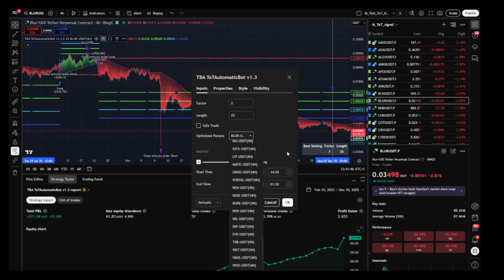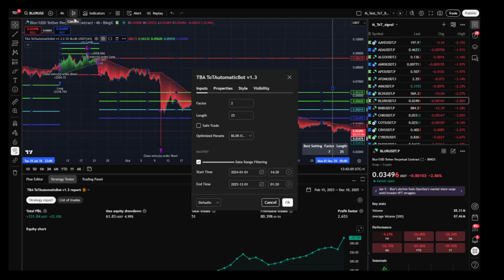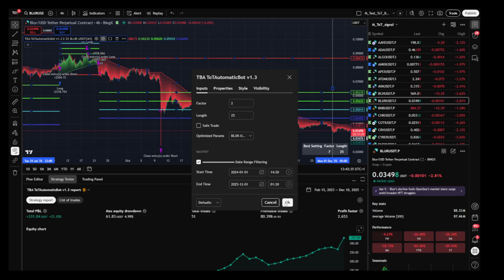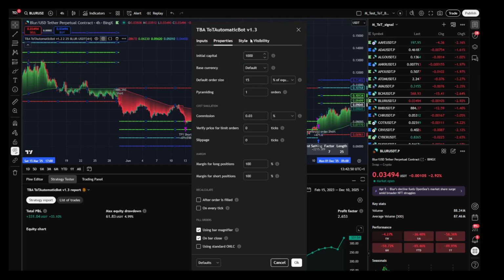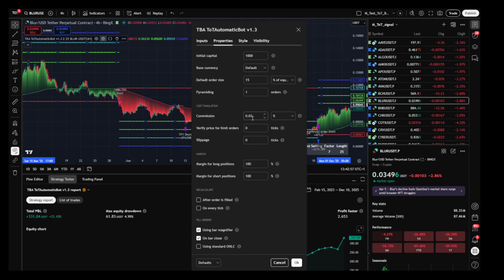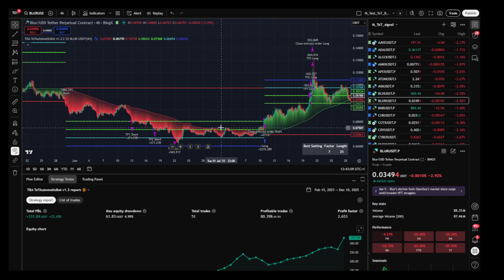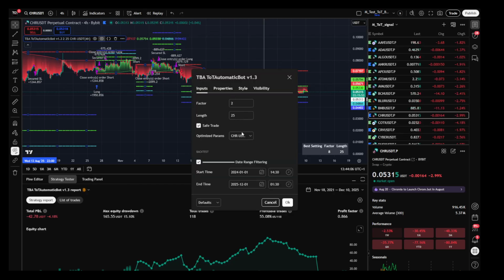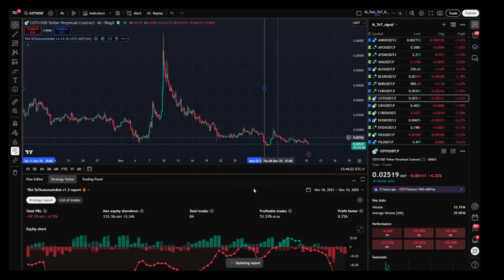TBA Automatic ToT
In this video, I explain step by step how to correctly set up and use the trading bot TBA Tot Bot Automatic

Step-by-step guide on how to set up and use the trading bot correctly.
Learn configuration, risk management, and best practices to avoid common mistakes.

You’ll learn:

✅ How the trading bot works automatically h24 for you

✅ How to connect it to your exchange safely

✅ How to configure TBA  the main settings

✅ How to manage risk and position size

✅ How to monitor trades and performance

This tutorial is designed for both beginners and more experienced traders who want a clear and practical walkthrough.